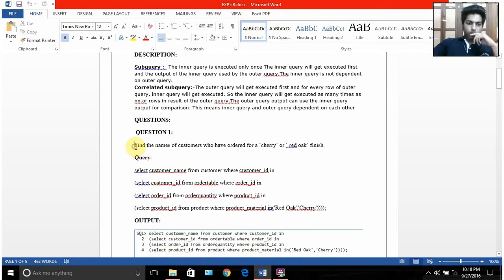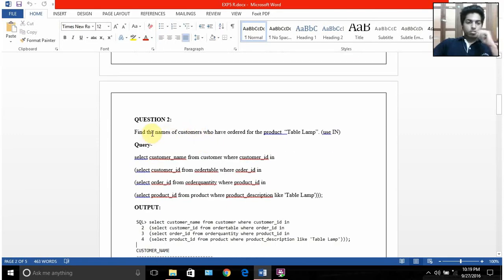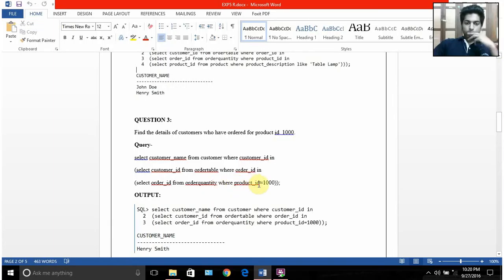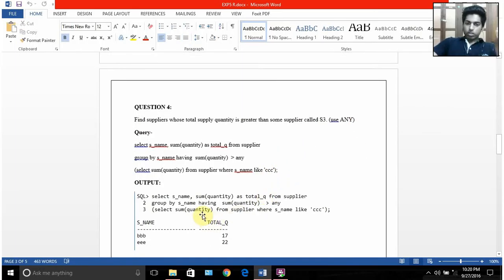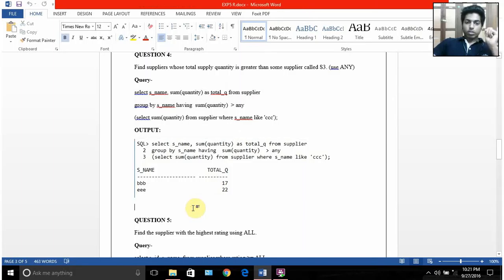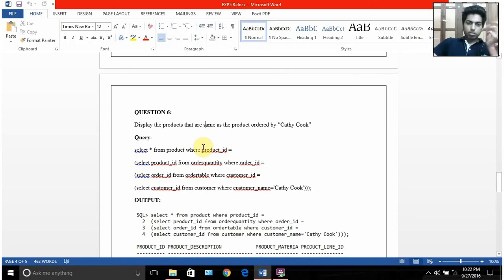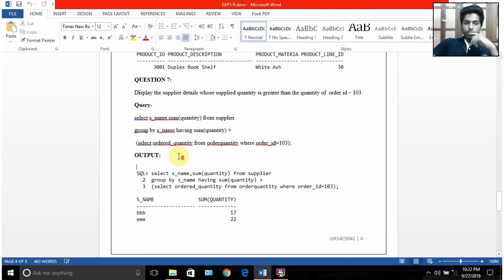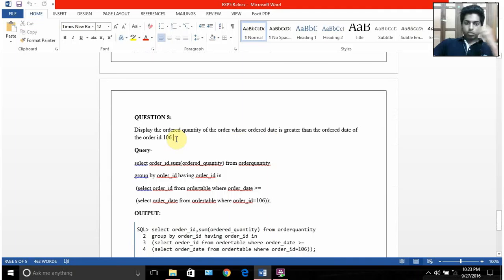Experiment 5 Database Lab